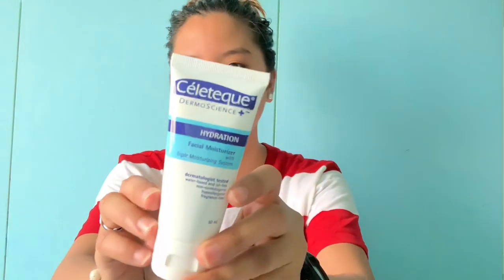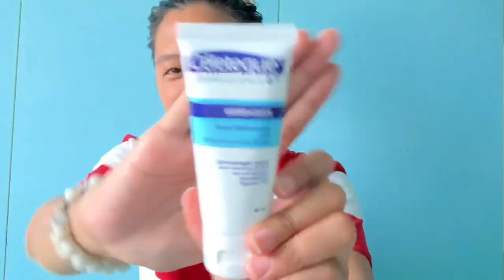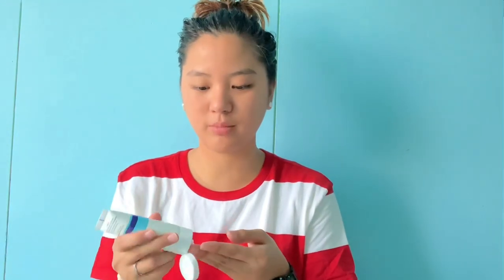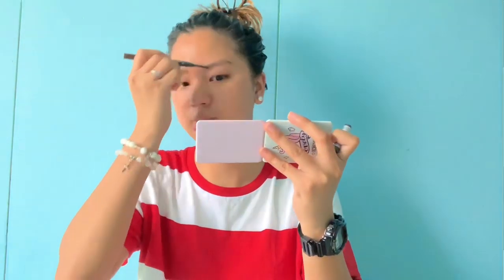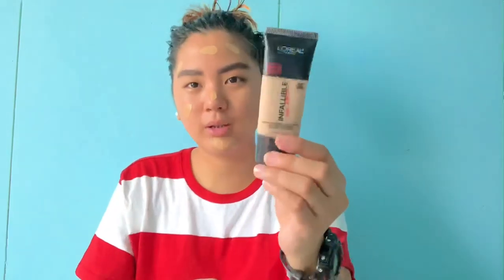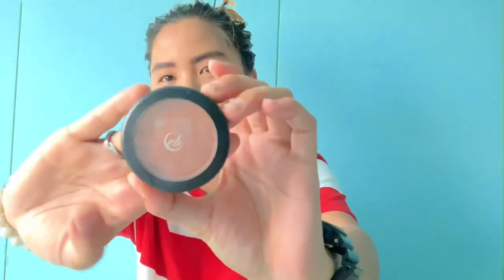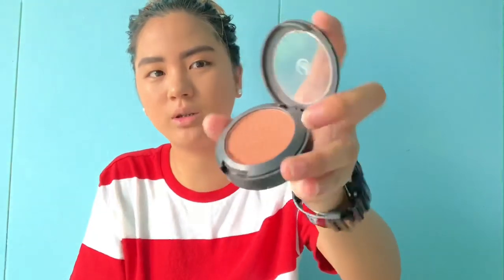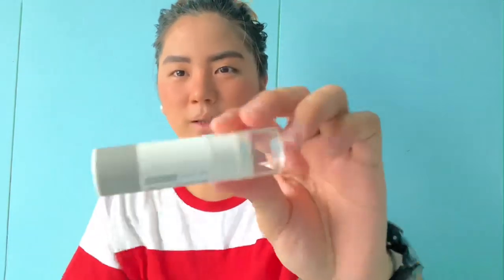Get Ready with Me: Everyday Makeup Look | Jhanina Inotorio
Hi mga Marse!! Jhanina here, get ready with me as I show you how I do my everyday make up.

PRODUCTS USED:
Moisturizer - Celeteque Hydration Facial Moisturizer
Eyebrow Pencil - The Face Shop Designing Eyebrow Pencil #3
Foundation -  Loreal Infallible Pro-Matte (107)
Blush - EB Cheek Blush (Earth)
Highlighter -  Bench Paintbox Highlighter
Powder - Nichido Pressed Powder (Tan)
Liptint - The Face Shop Watery Tint (04 Red Up)
Lipstick - Sunnies Face FluffMate (Nudist)

P.S. The Face Shop eyebrow pencil is priced at 250php when on sale. Also, sorry for the dogs in the bg :)